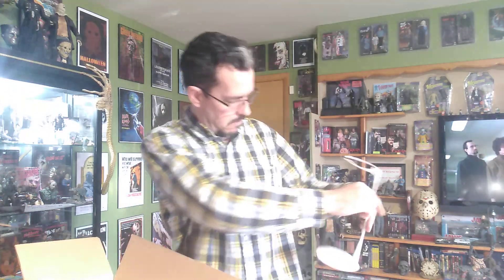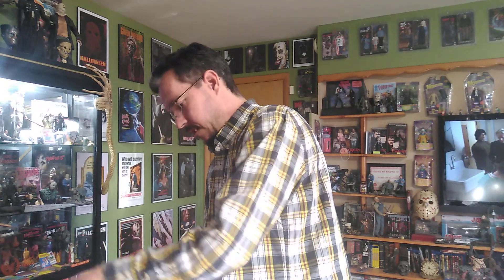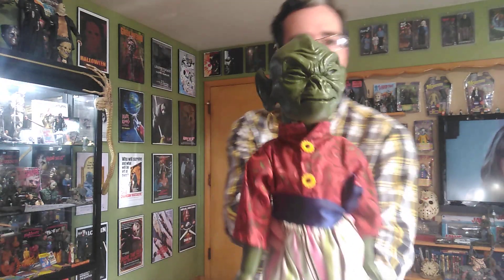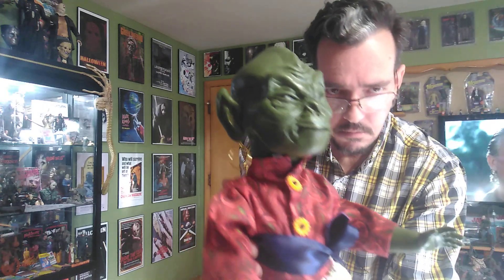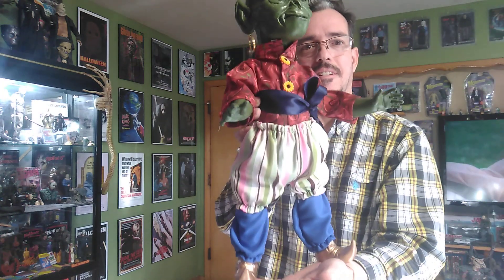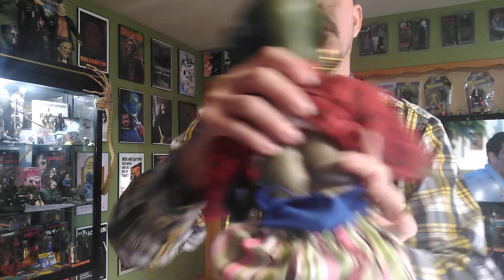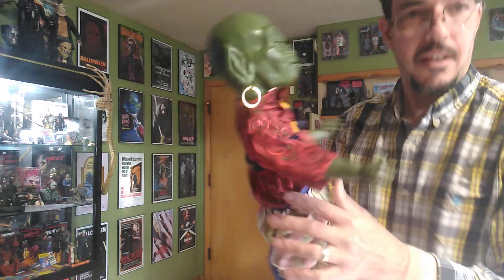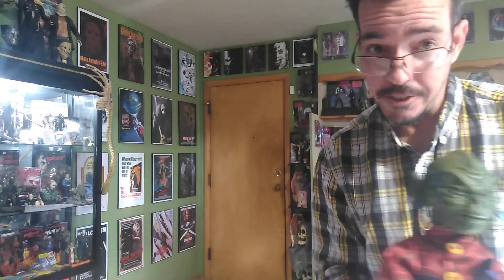Full Moon Puppet Master HOMUNCULUS Replica unboxing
"HOMUNCULUS", the nasty Egyptian creature which first appeared in PUPPET MASTER 2 as a black market offering to Andre Toulon. The "HOMUNCULUS" is one of the coolest characters in the PM canon and we are excited to be bringing him back with this fearsome new figure! Scale-sculpted faithfully to the image of his on-screen counterpoint and made of the highest quality material.